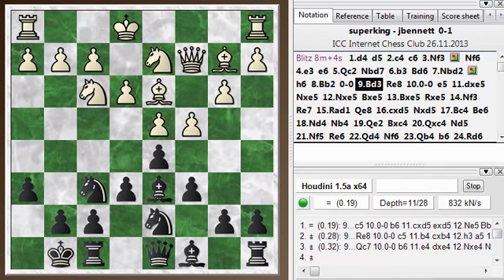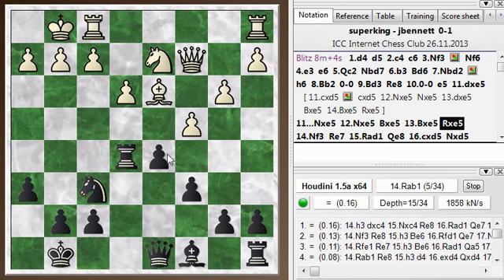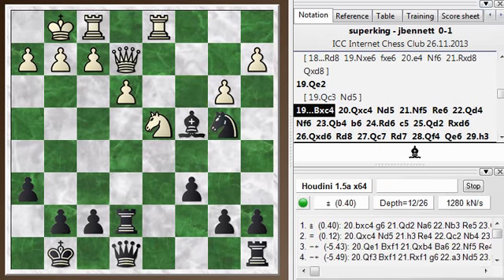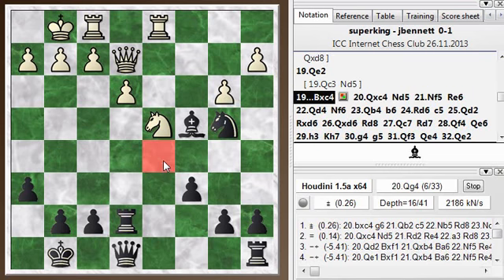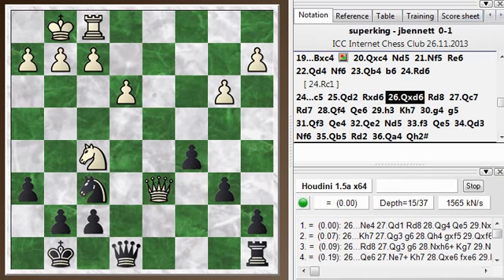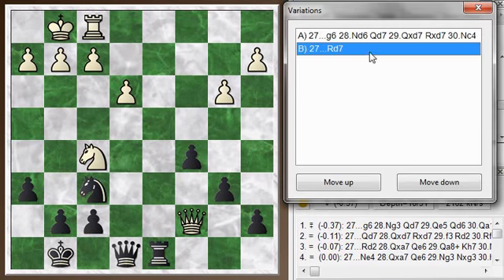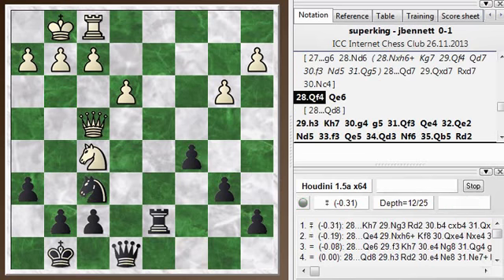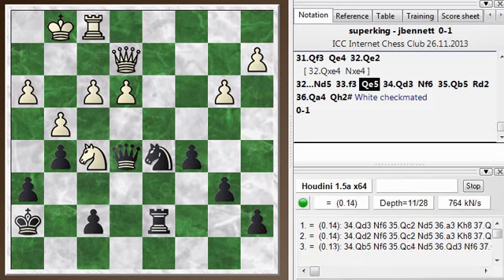Blitz chess postmortem #162: Slav defense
A brief note of thanks to all the viewers and subscribers, followed by a chess engine assisted overview of this interesting strategical battle.